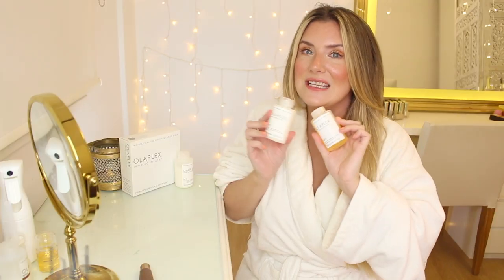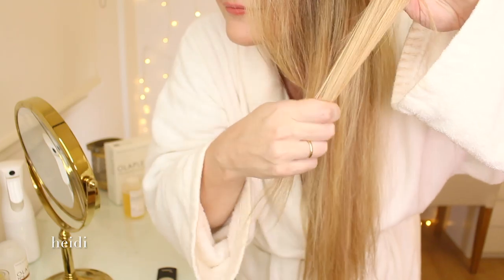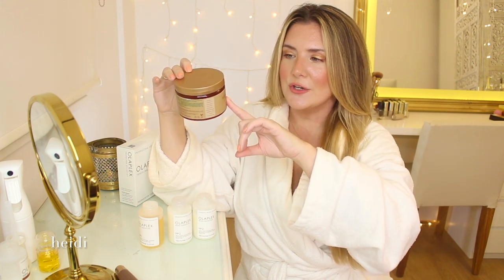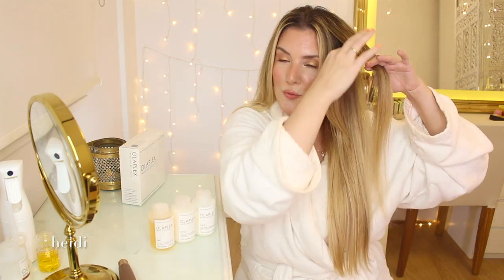THIS WAS A MISTAKE 🤦🏼‍♀️ OLAPLEX DIY AT HOME STANDALONE TREATMENT USING THE TRAVELING STYLIST KIT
Today we’re testing out the OLAPLEX TRAVELING STYLIST KIT. Does using Olaplex No 1 in the standalone treatment make a big difference? Or should you just use Olaplex No 2? Well, I made a BIG mistake during the application that hopefully YOU WON’T make.

👇🏻👇🏻 Sephora is a 100% authorized OLAPLEX reseller (of consumer products only)👇🏻👇🏻👇🏻

All OLAPLEX at Sephora US

OLAPLEX No 4 Shampoo (Sephora US)

OLAPLEX No 5 Conditioner (Sephora US)

👇🏻👇🏻👇🏻I e-mailed Olaplex about the resellers of professional products below 👇🏻👇🏻👇🏻They told me they can only guarantee the products sold at their
site. They don’t know if others are original or not. I can’t know for sure either. These are the links I found. Please, only buy at your own risk.

OLAPLEX TRAVELING STYLIST KIT
Zulily (US & EU)
Walmart (US)

OLAPLEX SALON INTRO KIT (Walmart)
OLAPLEX No 1 (BIGGEST ONE)

OLAPLEX No 2 BOND PERFECTOR (BIGGEST ONE)

OTHER PRODUCTS USED/MENTIONED 👇🏻

SHEAMOISTURE INTENSIVE HYDRATION MASK
Walmart (US)
Look Fantastic (Global)

Tangle Teezer Compact Styler
Elchim 3900 Hairdryer
Olivia Garden NanoThermic Brush
Sephora Hold It Together Blow Dry Hair Clips

♥ Already planning to buy ANYTHING AT ALL that you NEED at ANY of the below stores?
Using my LINKS (at NO cost to you) would be a HUGE help for me!

US
Sally Beauty
HQ Hair
Bed Bath & Beyond
Saks 5th Avenue

CA
Look Fantastic

AU
Saks 5th Avenue
eBay ttps://

UK
Saks 5th Avenue
Look Fantastic

AR
Beauty Bay